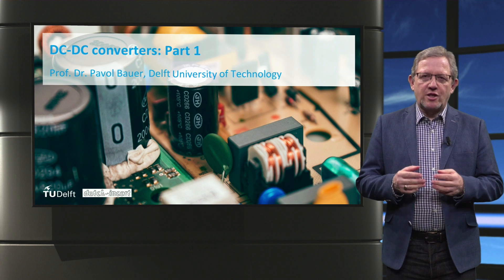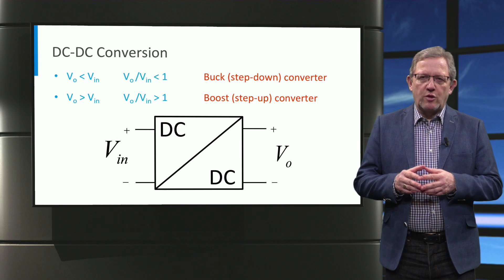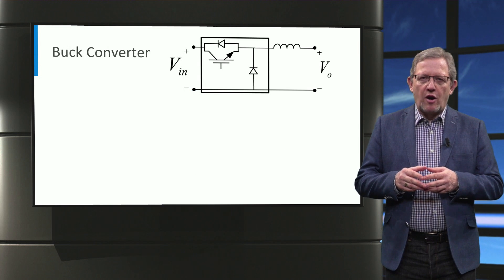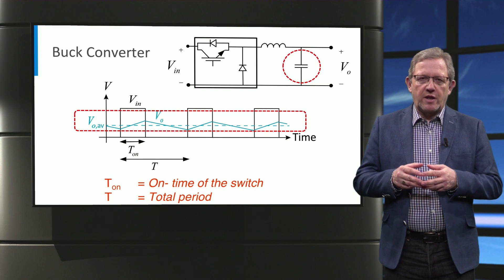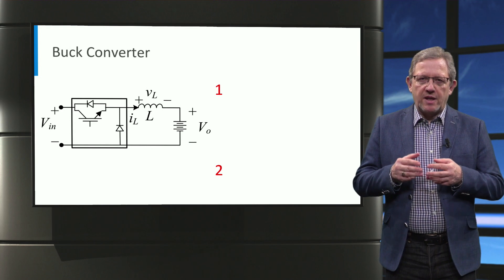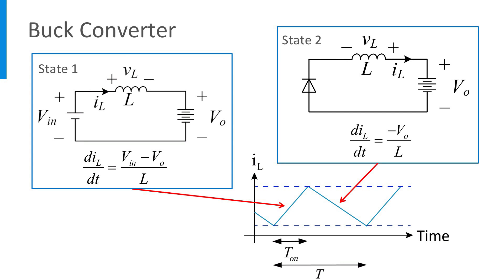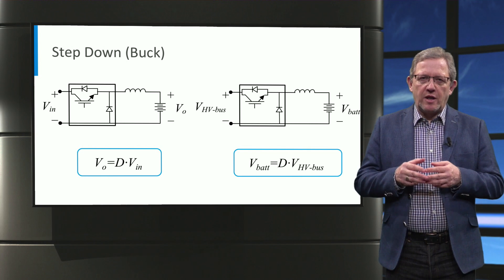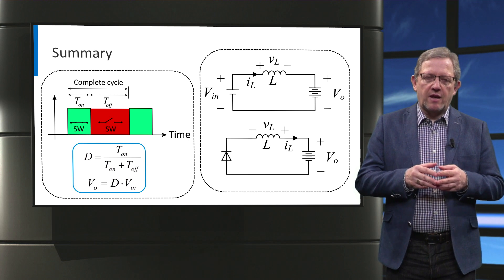eCARS2x_2018_T2-4_DC-DC_converters_part_1-video